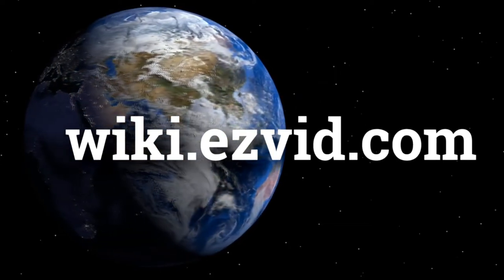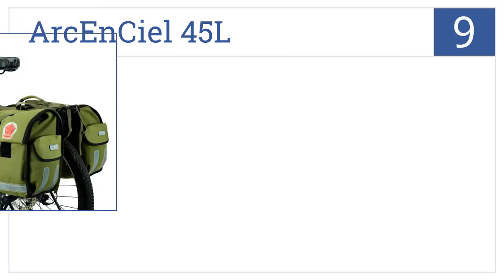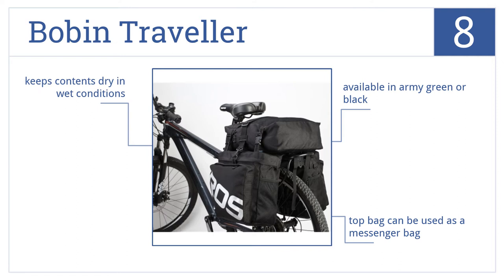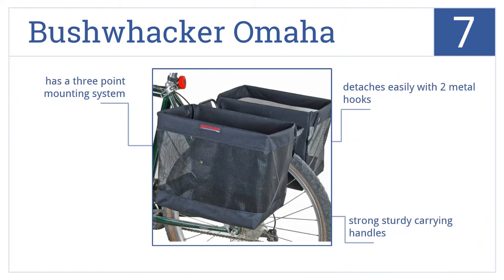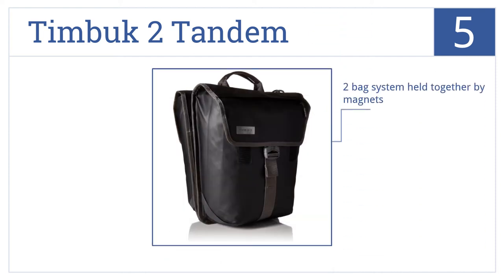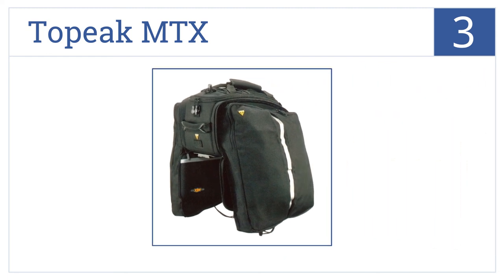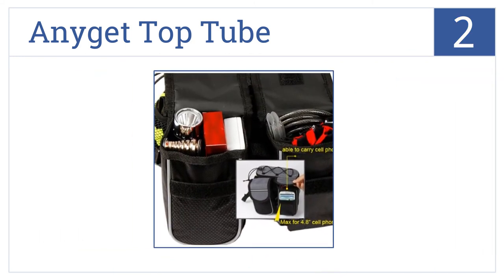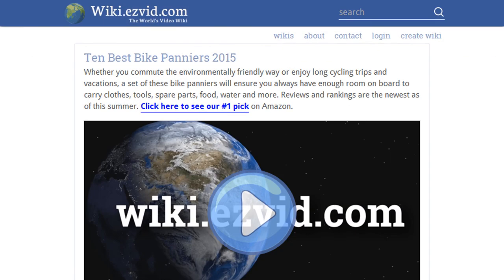10 Best Bike Panniers 2015